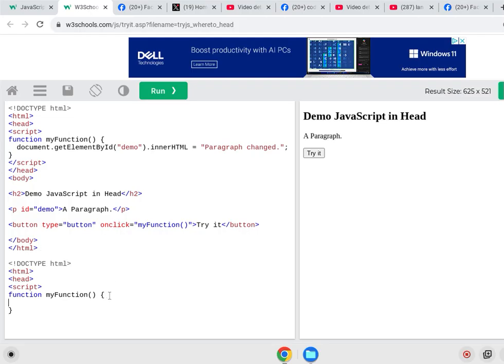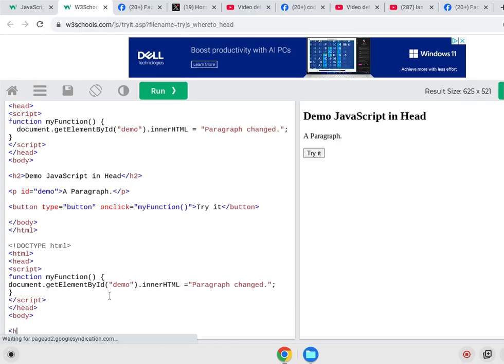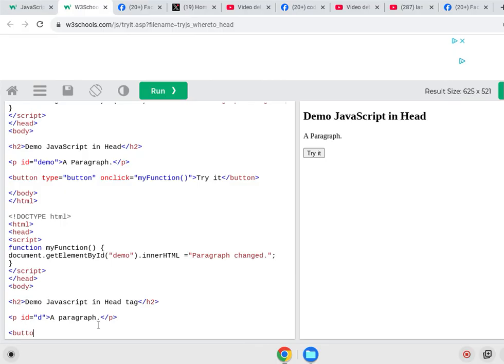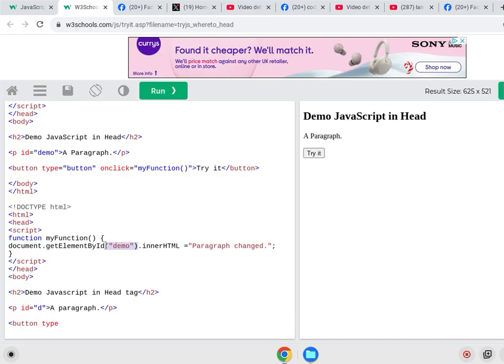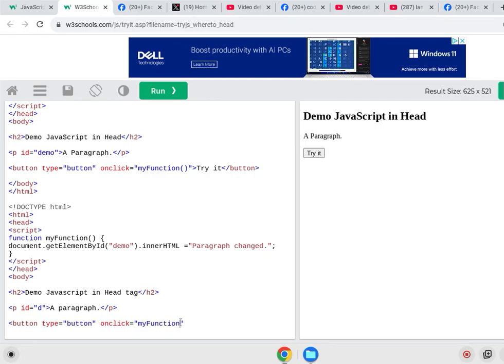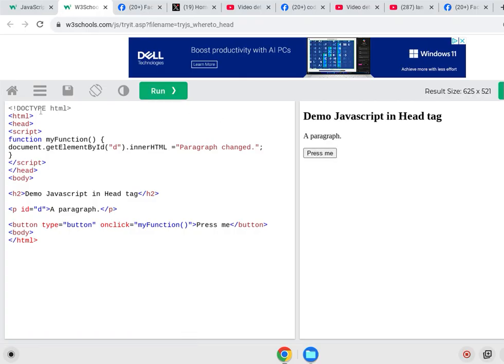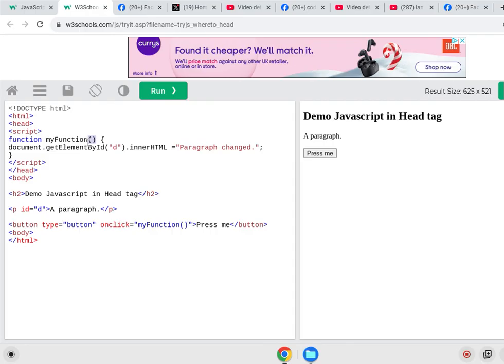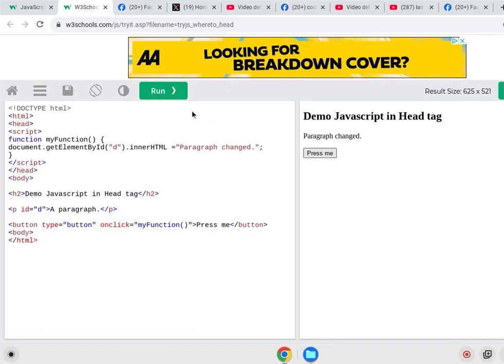Screen recording 2024 12 22 09 38 11 Javascript for beginners with script tags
javascript for beginners baby steps at a time, crawl before you can walk

yabba dabbba do it all works.